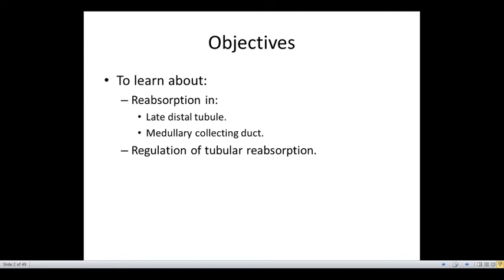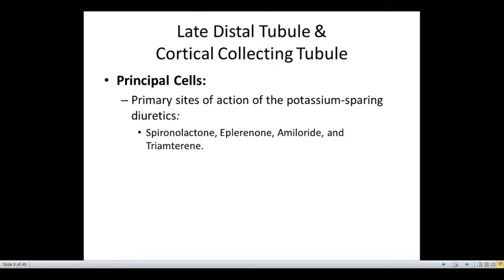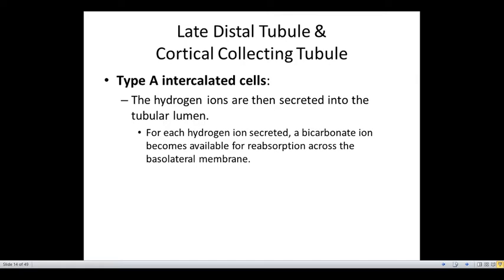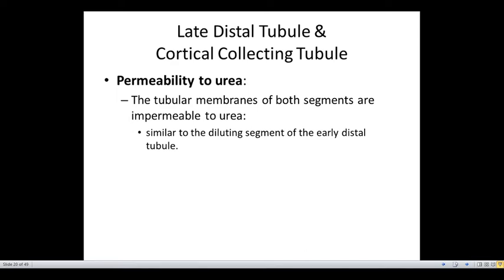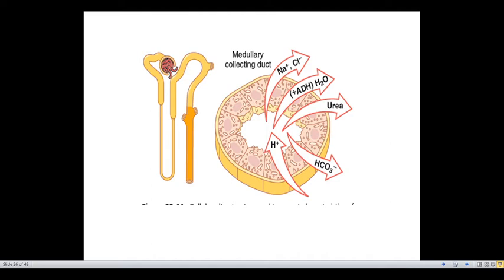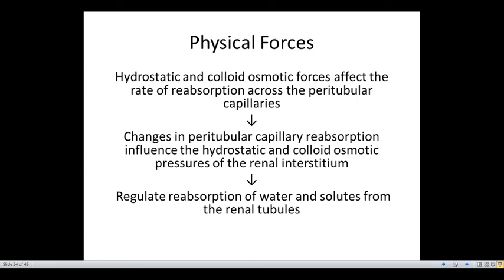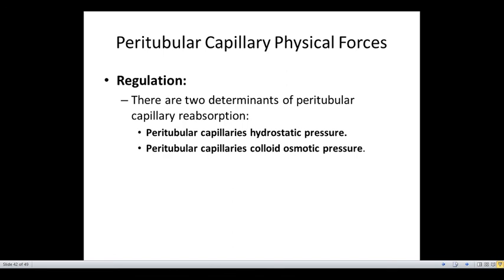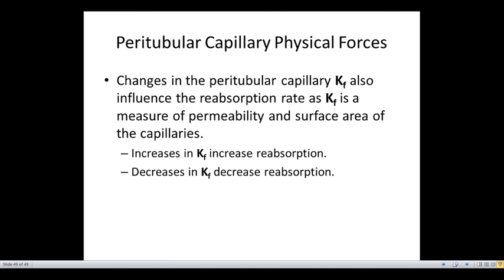Lecture of Dr. Sohail Aslam for 2nd Year MBBS on Topic Renal Physiology-11